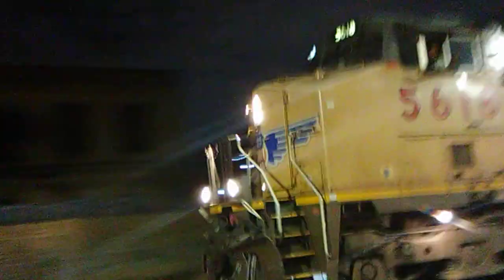UP sand train at the Amtrak station in austin TX. early 2020